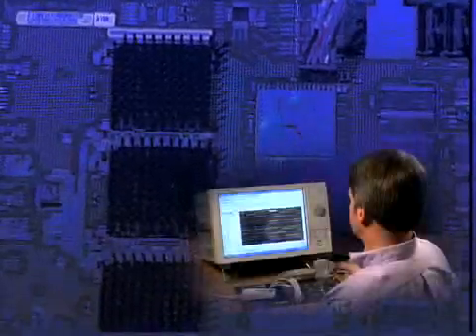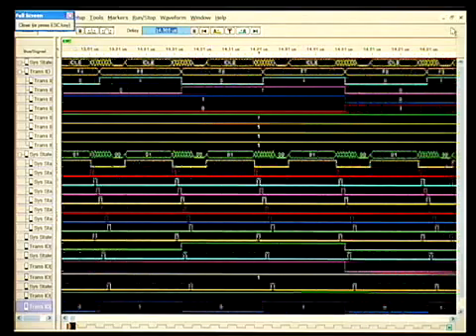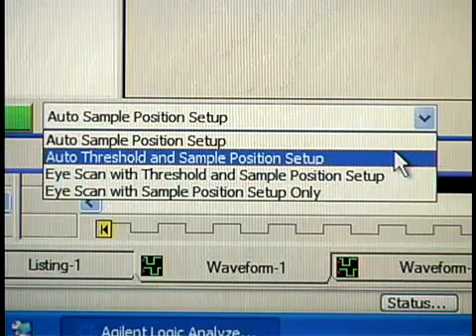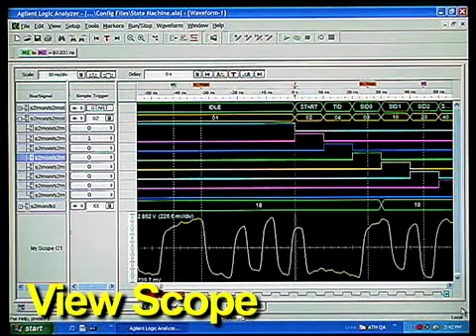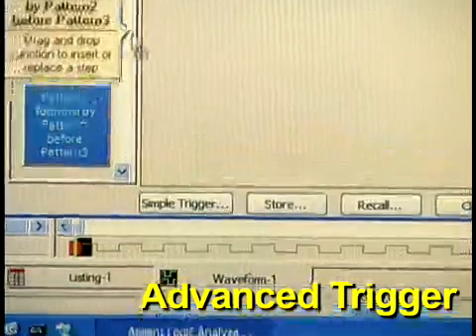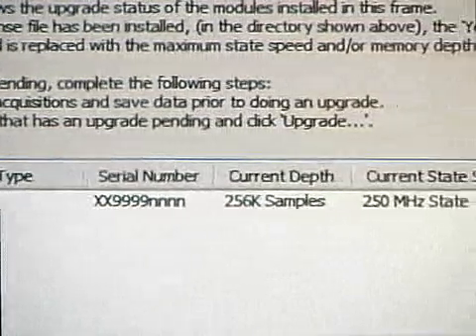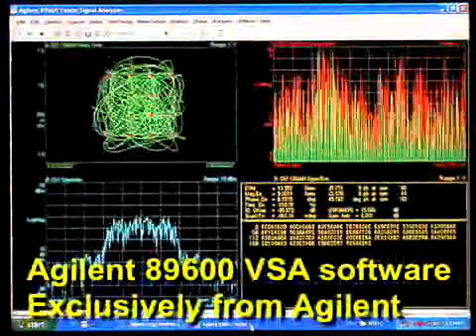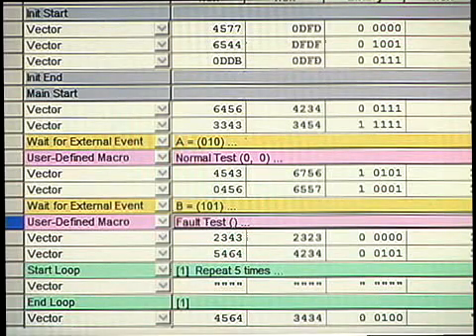Agilent 16800 Series Logic Analyzers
The 16800 Series portable logic analyzers offer advanced measurements for your digital applications

Agilent 16800 Series portable logic analyzers offer the performance, applications, and usability your digital development team needs to quickly debug, validate, and optimize your digital system - at a price that fits your budget.

*Up to 204 channels
*15 inch color display
*Available touch screen
*Pattern Generator (available in 16821A, 16822A & 16823A)
*Up to 32 M Deep memory
*Upgradeable memory depth and state speed
*250 ps resolution (4 GHz) timing zoom to find elusive timing problems quickly, without double probing
*Six USB 2.0 ports
*Accurately measure precise timing relationships

16800 Series logic analyzers let you make accurate high-speed timing measurements with 4 GHz (250 ps) high-speed timing zoom. A parallel acquisition architecture provides high-speed timing measurements simultaneously through the same probe used for state or timing measurements. Timing zoom stays active all the time with no tradeoffs. View data at high resolution over longer periods of time with 64-K-deep timing zoom.

 Automate measurement setup and quickly gain diagnostic clues

16800 Series logic analyzers make it easy for you to get up and running quickly by automating your measurement setup process. In addition, the logic analyzer's setup/hold window (or sampling position) and threshold voltage settings are automatically determined so you can capture data on high-speed buses with the highest accuracy.

Identify problem signals over hundreds of channels simultaneously

As timing and voltage margins continue to shrink, confidence in signal integrity becomes an increasingly vital requirement in the design validation process. Eye scan lets you acquire signal integrity information on all the buses in your design, under a wide variety of operating conditions, in a matter of minutes. Identify problem signals quickly for further investigation with an oscilloscope. Results can be viewed for each individual signal or as a composite of multiple signals or buses.

 Unprecedented insight into your design with multiple views and analysis tools

Agilent and our partners provide an extensive range of FPGA, bus, processor and analysis tools to accelerate the debugging process for your specific application. The navigation, data views and analysis features provide instant insights into your system's operation so that you spend your time solving problems, not finding them. Only Agilent can provide you with such an extensive breadth of insight and measurement coverage in a logic analyzer.

Extend the life of your equipment

Easily upgrade your 16800 Series logic analyzer. "Turn on" additional memory depth and state speed when you need more. Purchase the capability you need now, then upgrade as your needs evolve.